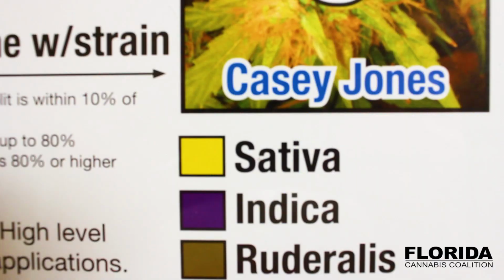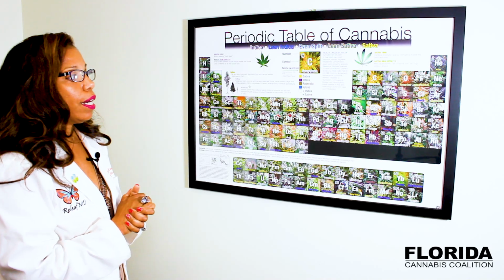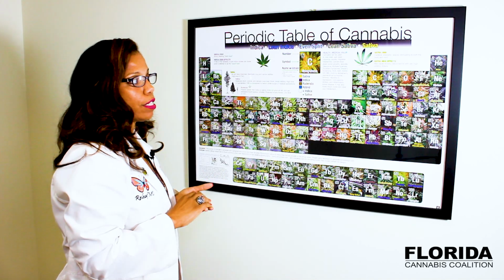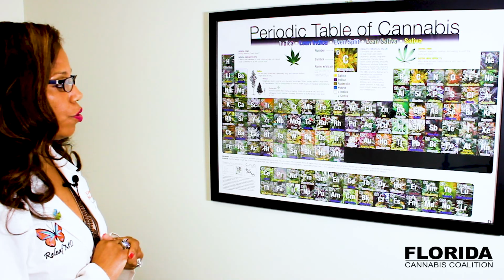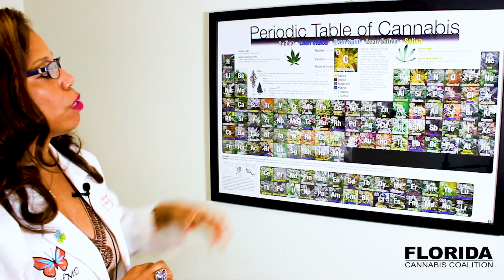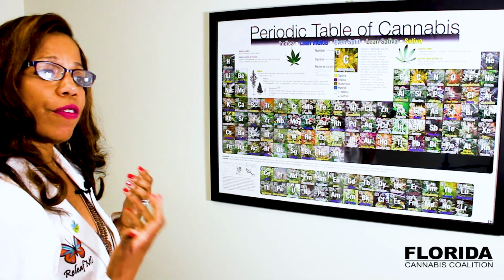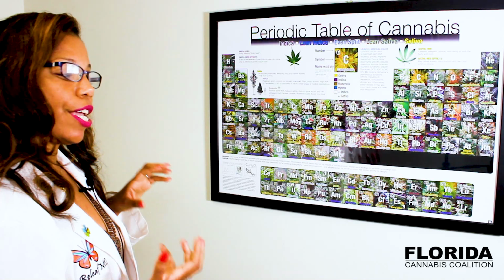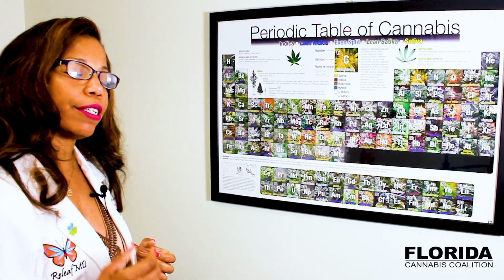Doctor Explains Sativa & Indica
Tampa's Dr. Kelly King is educating patients about medical marijuana. The TRUTH is nearly EVERYONE qualifies to benefit from meical marijuana in Florida.